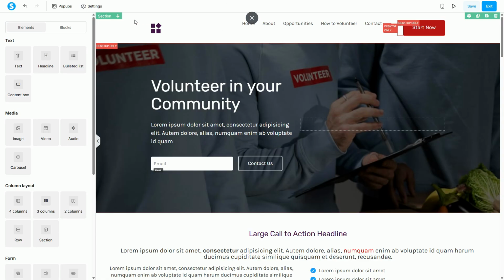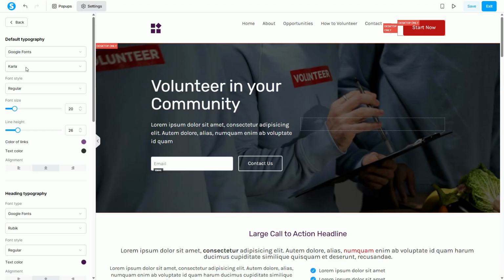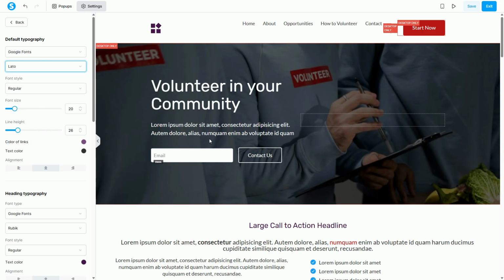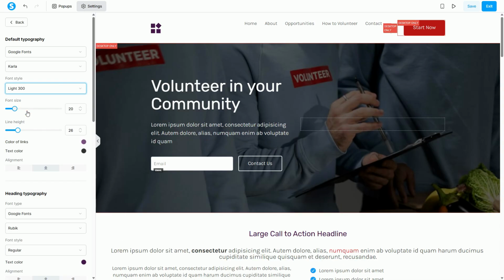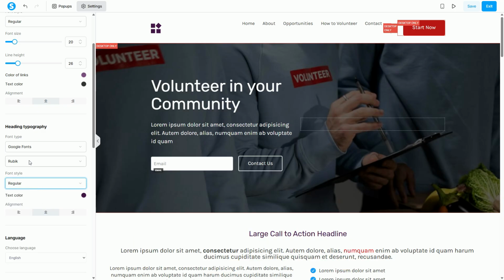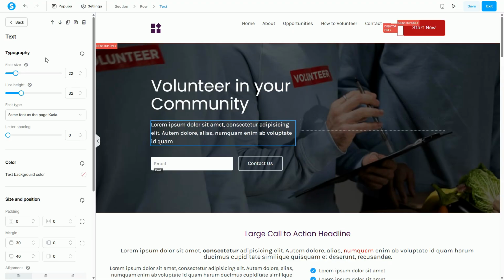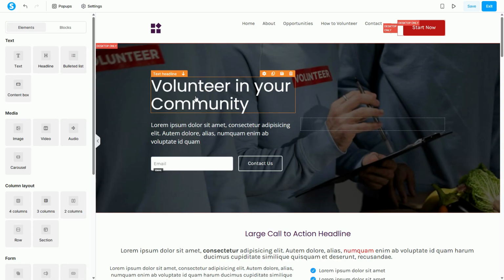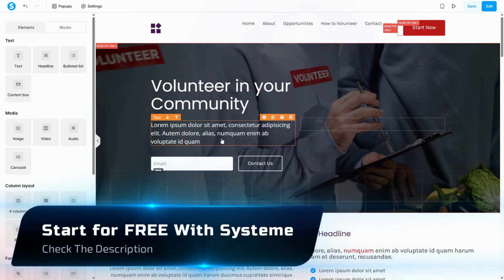How to Manage Fonts in Systeme.io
Want to customize the fonts on your funnel pages, landing pages, or website in Systeme.io? In this step-by-step tutorial, you'll learn exactly how to manage typography in Systeme.io, including changing default fonts, customizing headings, and applying different fonts to individual elements.

Systeme.io Dashboard looks overwhelming?

Start using Systeme.io for FREE!

Good typography can make a huge difference in the look and readability of your pages. Whether you're building a sales funnel, an opt-in page, a website, or a blog, having consistent fonts helps create a more professional brand experience.

In this video, you'll learn:

➡️ How to access typography settings in Systeme.io
➡️ How to set a default font for all text on your pages
➡️ How to configure heading fonts separately from body text
➡️ How to use Google Fonts inside Systeme.io
➡️ How to switch between different font families
➡️ How to adjust font weight and font style
➡️ How to change font size and line height
➡️ How to customize a single text element without affecting the rest of the page
➡️ How to change fonts for specific headlines and paragraphs
➡️ How to use web-safe fonts and custom fonts
➡️ How to create consistent typography across your entire funnel

This tutorial is ideal for beginners who want to improve the design of their Systeme.io pages without dealing with complicated code or advanced web design tools.

By the end of the video, you'll understand the difference between global typography settings and element-specific font settings, allowing you to create cleaner, more professional-looking pages that match your brand.

If you're building funnels, landing pages, email marketing campaigns, websites, or blogs with Systeme.io, mastering font management is an important part of creating pages that look polished and convert better.